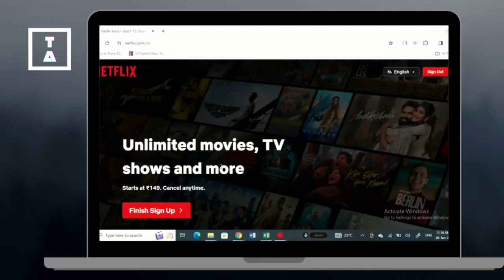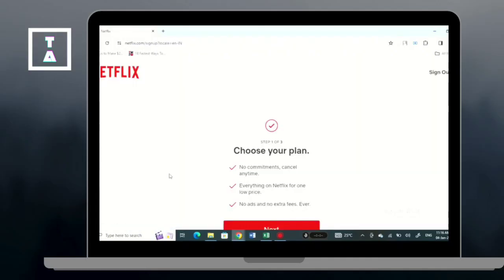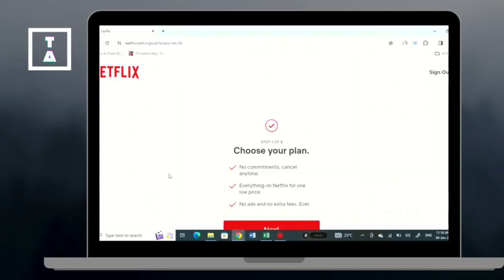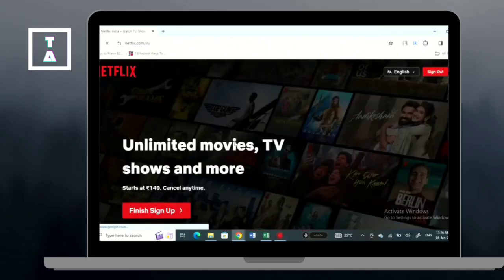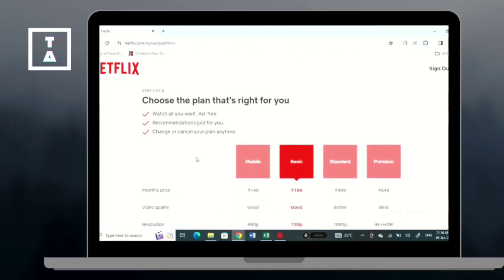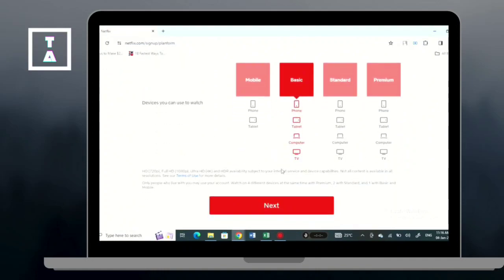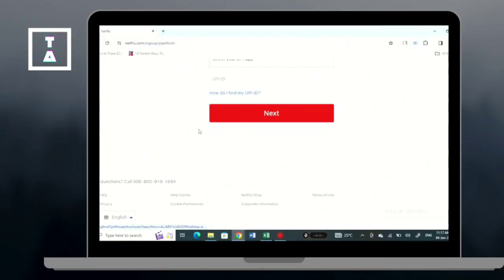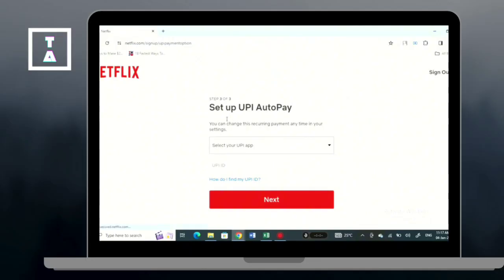How to Pay Netflix with Google Pay in SECONDS!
Discover the simplest way to pay for your Netflix subscription using Google Pay! In this video, we'll guide you through the process of seamlessly linking your Google Pay account to Netflix. Learn about the benefits, how to set it up, and ensure your payments are hassle-free. Perfect for those looking to streamline their subscription payments with modern mobile payment solutions.

📌 What You'll Learn:
✔️ How to set up Google Pay for Netflix
✔️ Step-by-step guide to linking Google Pay and Netflix
✔️ Benefits of using Google Pay for Netflix payments
✔️ Troubleshooting common payment issues

Switching to Google Pay for Netflix can make managing your entertainment budget easier and more convenient. Don't miss out on this simple guide to enhance your Netflix payment experience!